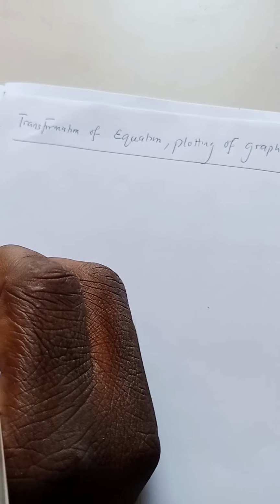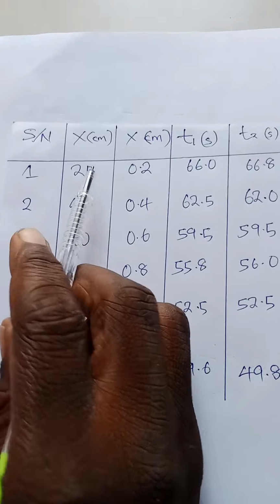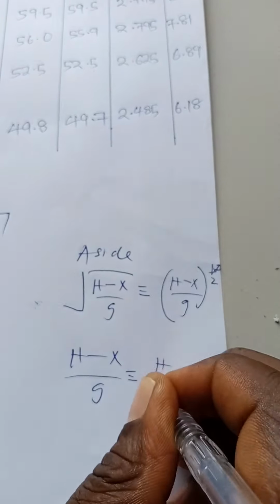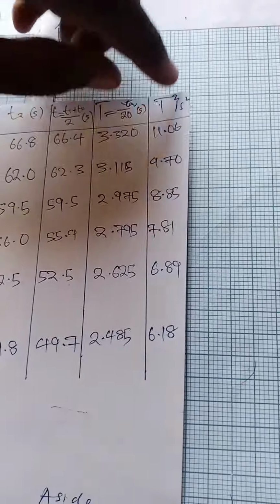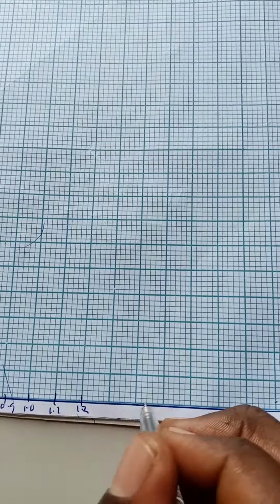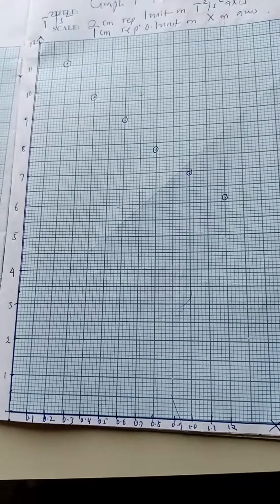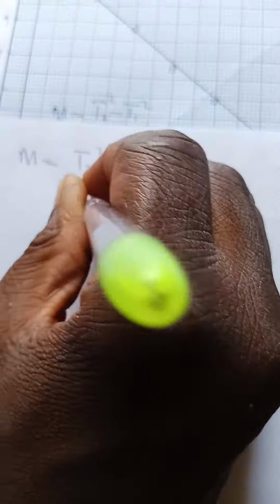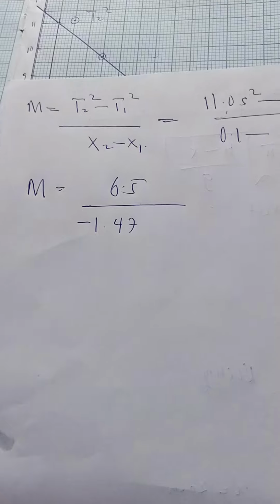Transformation of equations and plotting of graph